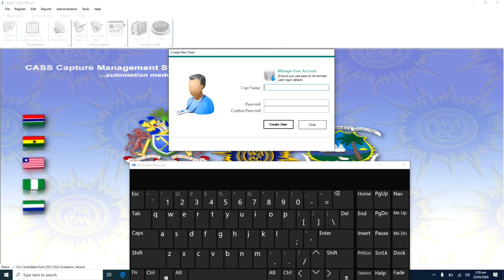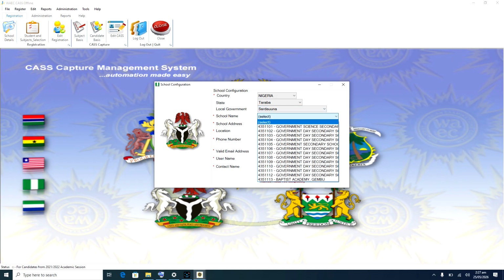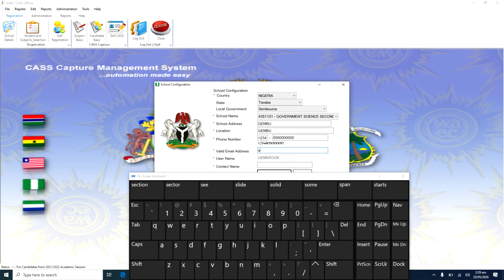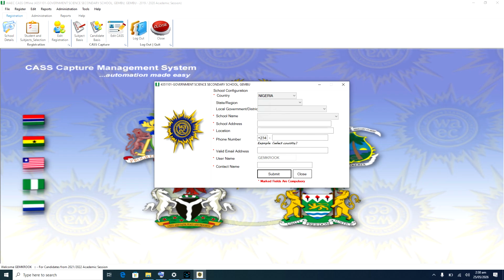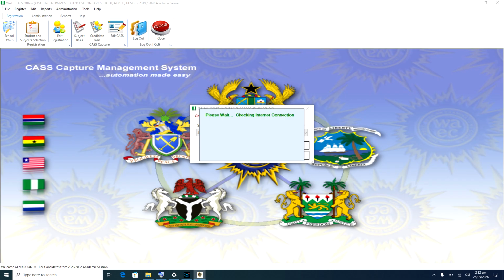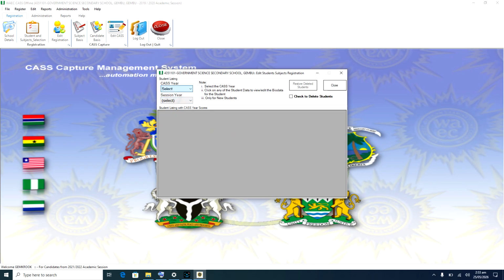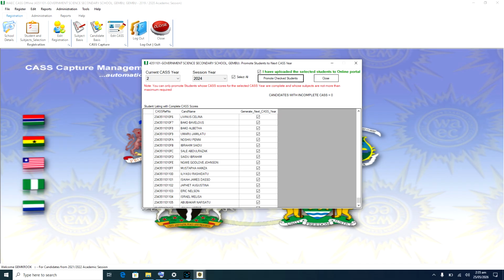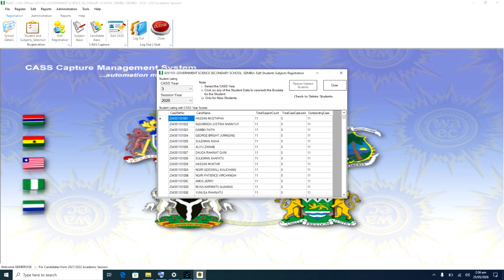WAEC 2026 SETTINGS FOR CASS 3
Welcome to Nelson JM – powered by Nelsonict Services Limited 🇳🇬
In this video, you will learn practical and real-world technology skills designed to help students, schools, entrepreneurs, and professionals succeed in today’s digital world.
At Nelsonict Services Limited, we specialize in:

• 💻 Web Development
• 🌐 Blockchain & Web3
• 🧠 AI & Data Science
• 🖥 Computer Appreciation & Networking
• 📊 WAEC & NECO Software Support
• 🏢 School ICT & Digital Registration Setup
Our goal is to equip you with the tools and knowledge to overcome technical challenges and achieve digital success.

🔗 Useful Links
We share practical tech tutorials, IT support guides, and digital skills training to help students, schools, and businesses succeed.
💻 Web Development
🔐 Cyber Security
📱 Android Development
🌐 Blockchain & AI
📊 WAEC & NECO Support

Empowering Africa through Technology.